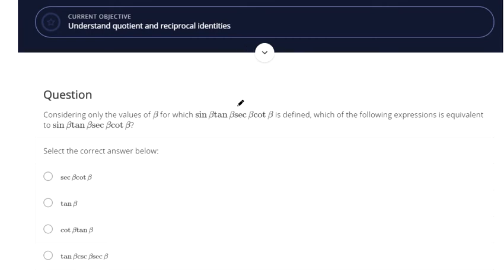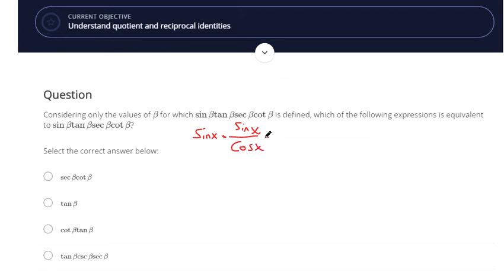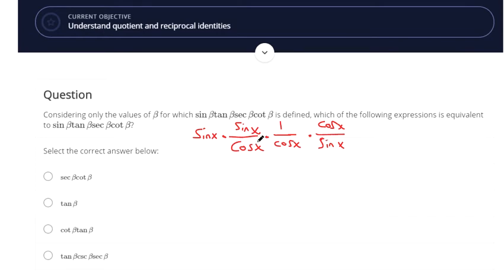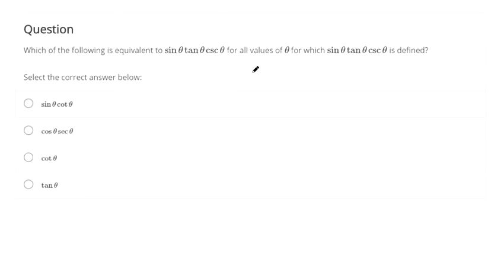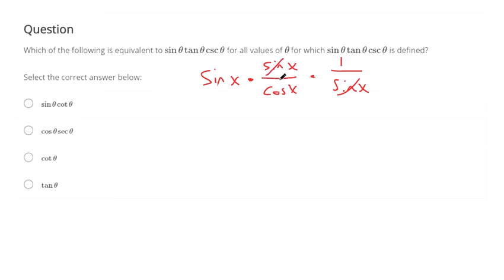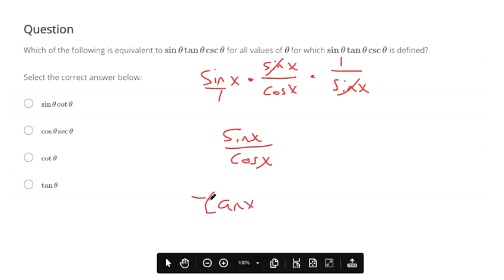Understand quotient and reciprocal identities